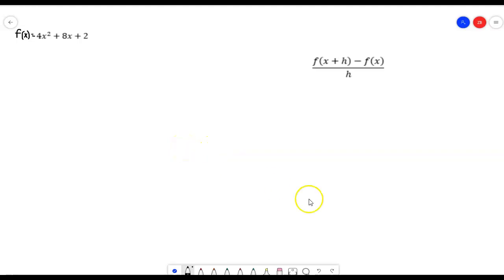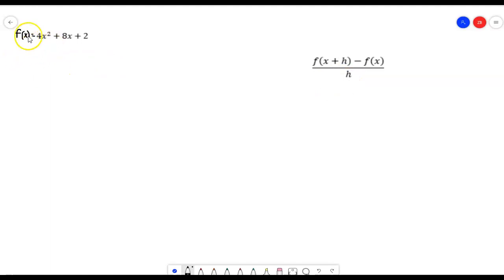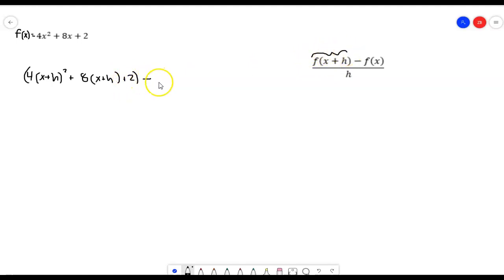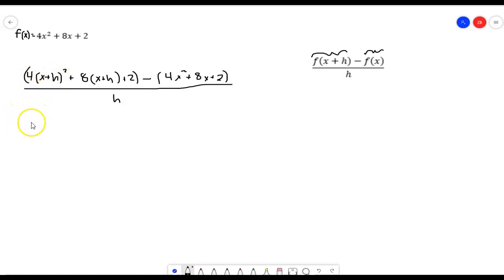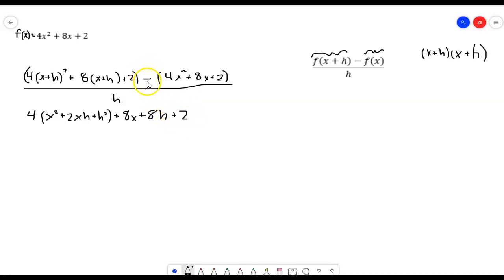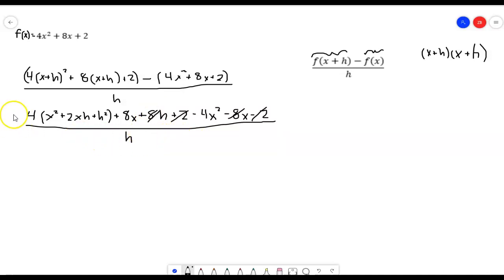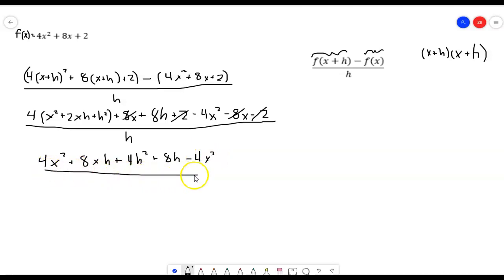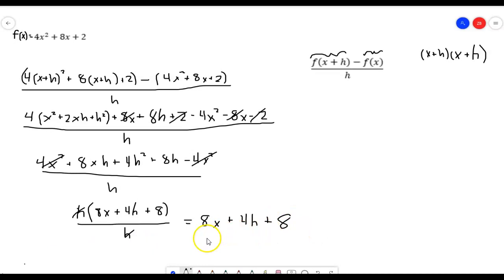MAT-171 Section 2-1 Difference Quotient